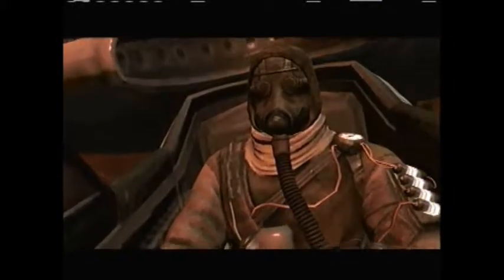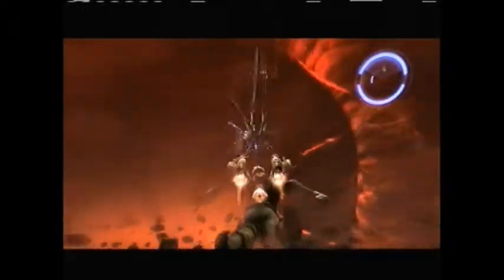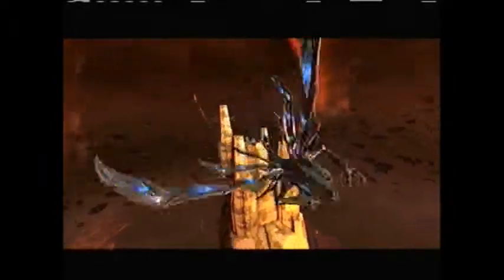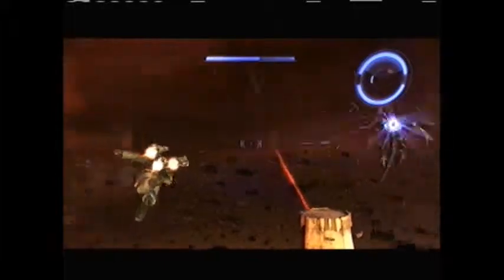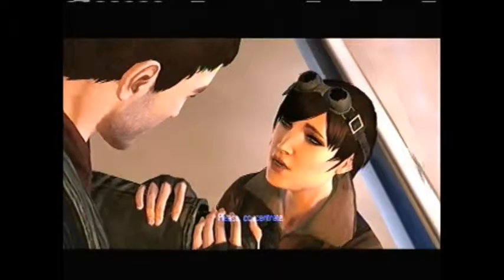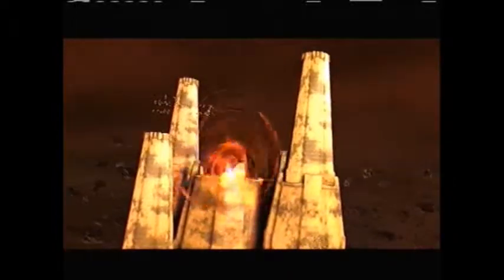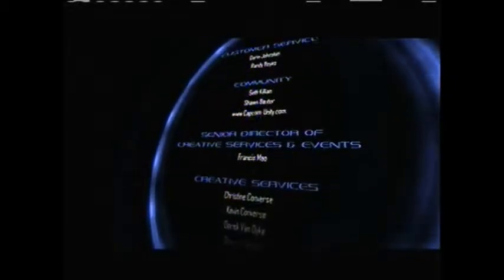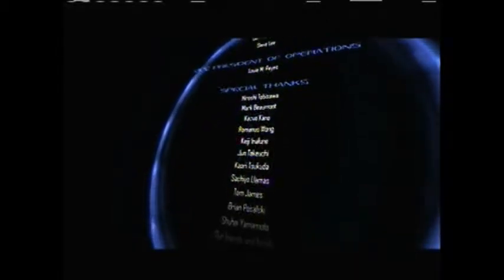Let's Play Dark Void Part 12 (Finale)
Welcome to the finale! In this episode, we defeat the final boss, and foil the Watcher's plans. This episode covers level 14.